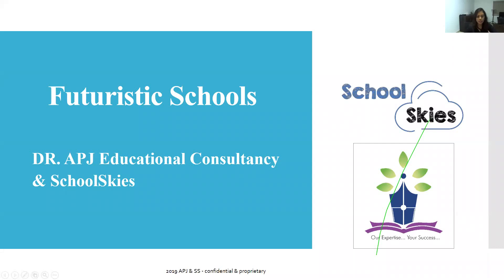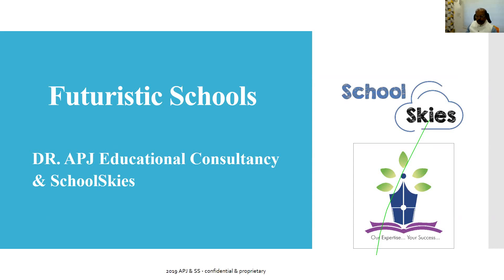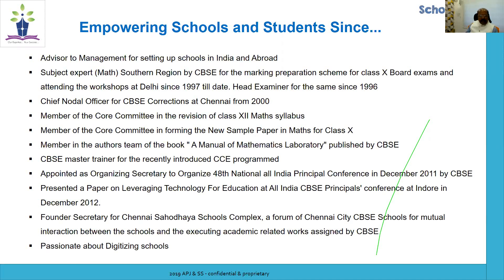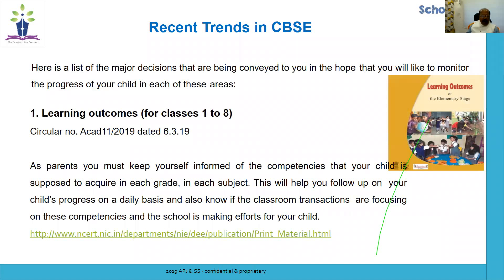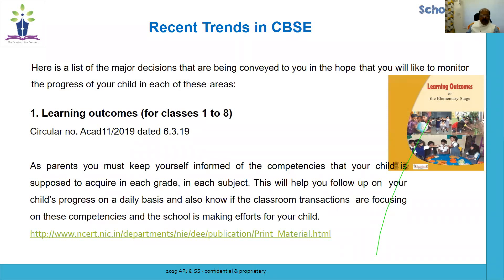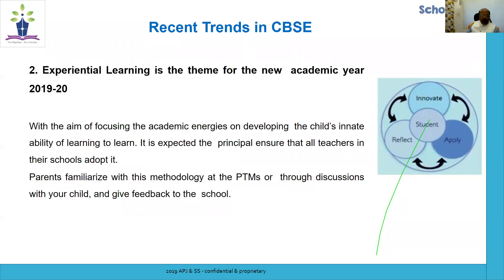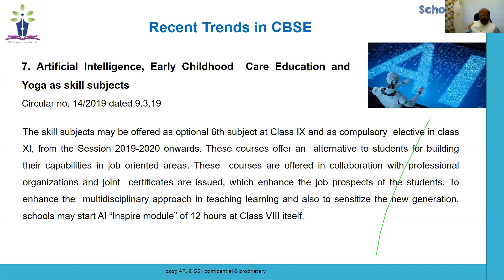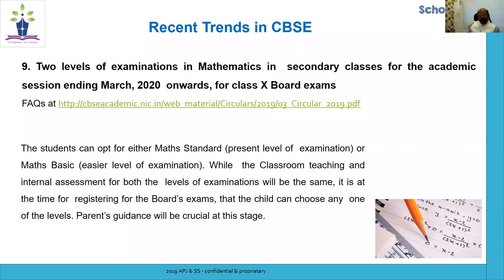Futuristic Schools - Webinar by Dr. APJ Consultancy and SchoolSkies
Webinar talks about recent trends in CBSE, IT infrastructure and Microsoft initiatives